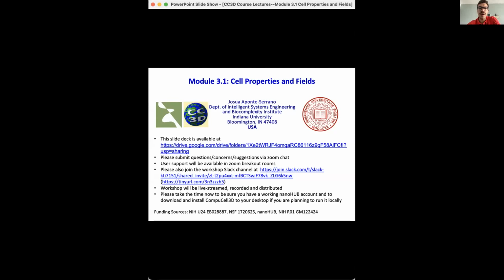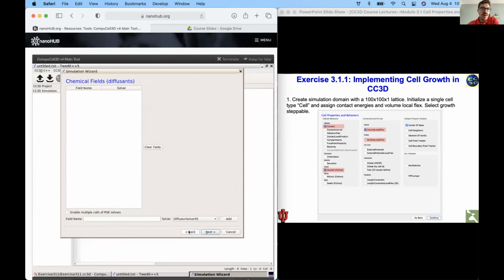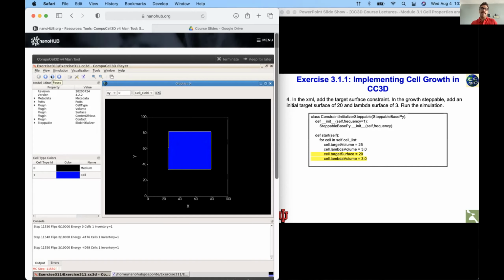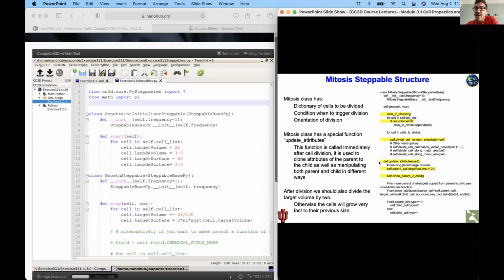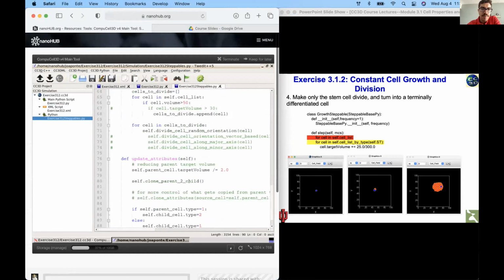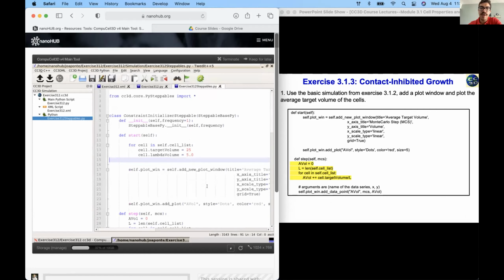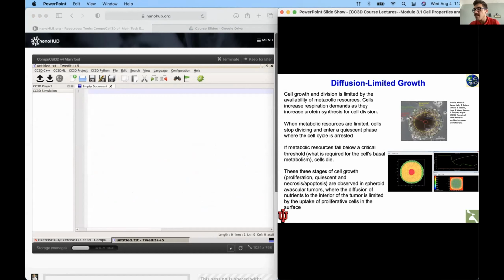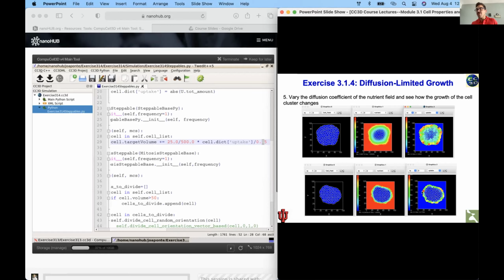CC3D Workshop Module 3.1: Growth Mitosis Contact Inhibition Diffusion Limited Growth August 4th 2021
CC3D Workshop Module 3.1: Cell Properties and Fields. Biology of cell proliferation and the cell cycle. Implementing cell growth and division in CompuCell3D. Excercise 3.1.1: Controlling Cell Growth. Triggering cell division in CompuCell3D.  Options on cell clevage plane. Mitosis steppable. Controlling the properties of daughter cells. Excercise 3.1.2: Constant cell growth and division. Cell differentiation and change of cell type on division. Contact inhibition of cell growth. Determining pressure in a cell. Using pressure to inhibit cell growth. Excercise 3.1.3: Contact-inhibited cell growth. Diffusion-limited growth. Combining uptake and cell growth in CompuCell3D. Excercise 3.1.4: Diffusion-limited Growth. CompuCell3D chemical field secretors and uptake with total count in CompuCell3D. Presented by Mr. Josua Aponte-Serrano (Department of Intelligent Systems Engineering and Biocomplexity Institute, Indiana University, Bloomington).